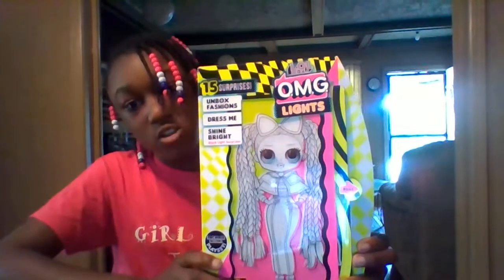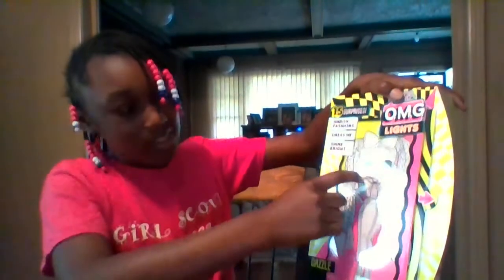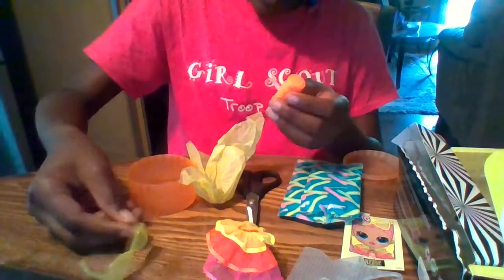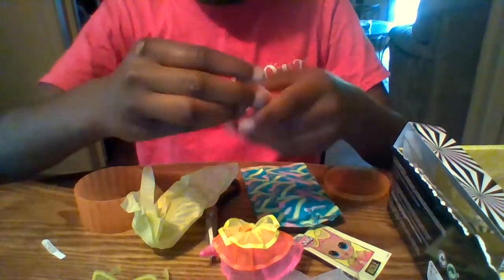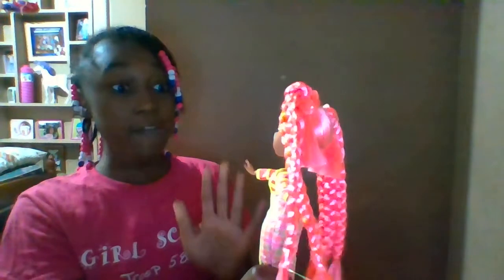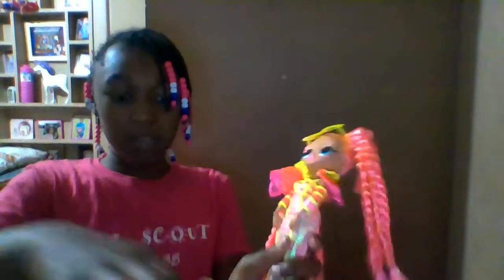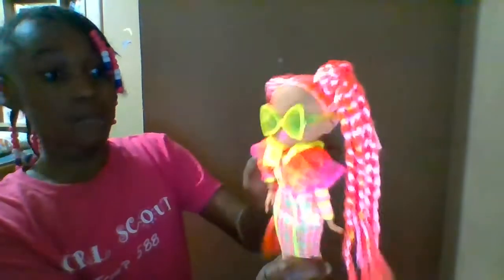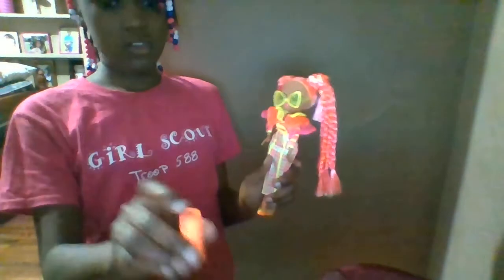unboxing the O.M.G lights doll